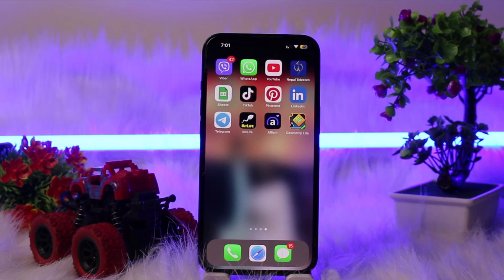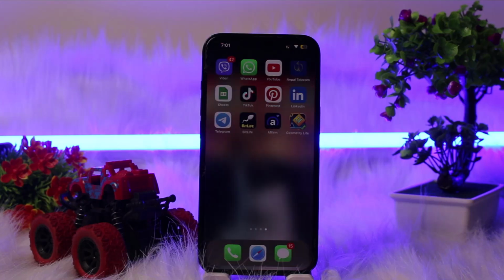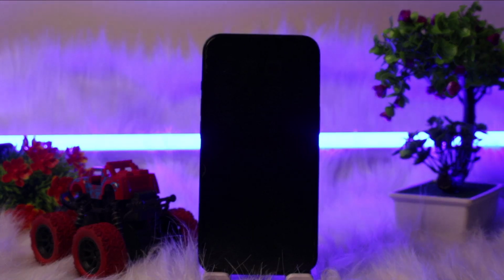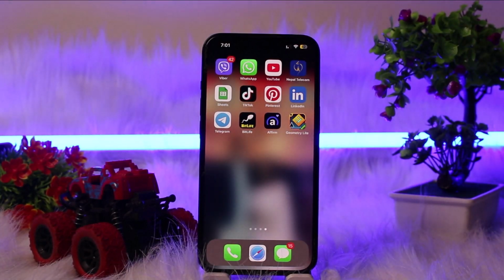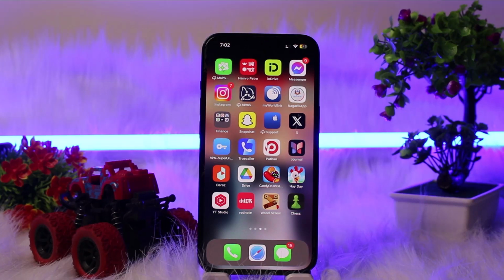How to Get Geometry Dash APK for Free – Easy Download - 2025